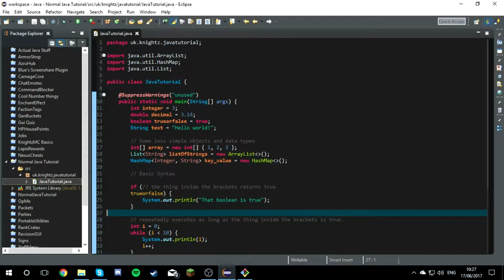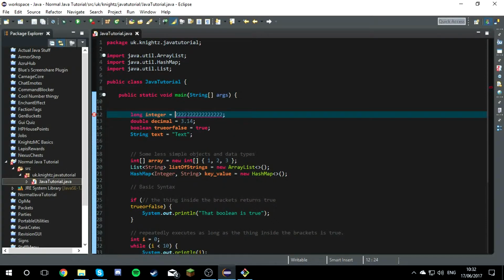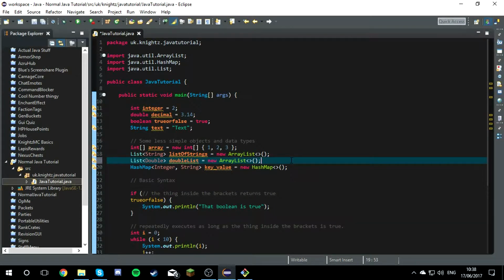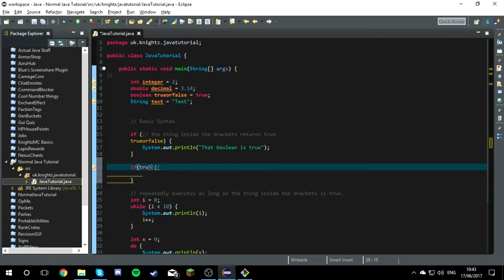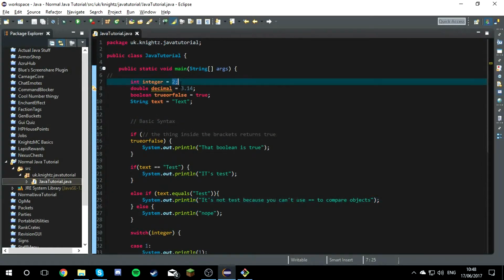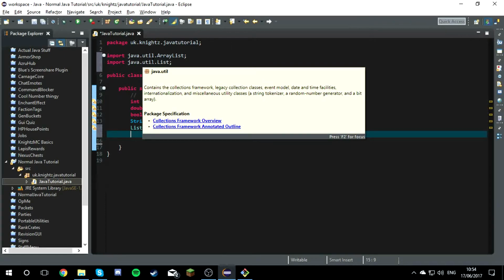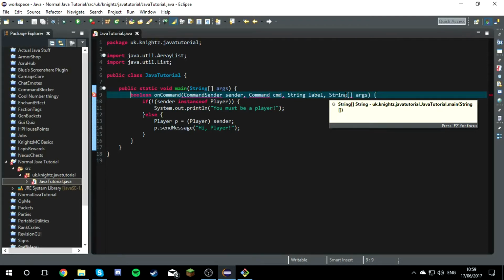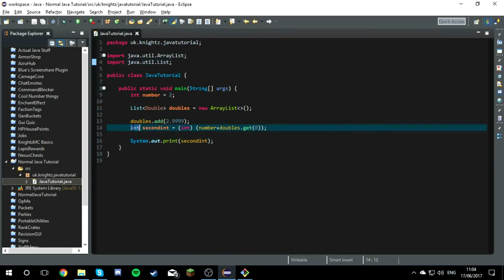intro music too early :3
This episode focuses primarily on basic Java, such as variables and conditionals. If you already know the basics, sorry :)
Episode 3 should be out shortly, though I have exams coming up that I need to revise for.
If you're having trouble, just comment something? I guarantee a reply :D. Suggestions for Episode 3 would also be appreciated, as it's up to you what you learn

© Me :)

You seem to like scrolling down...

You may want to scroll up and click "Show Less"

No? Still here?

Well, I guess I've gotta put SOMETHING here, right?

No.

Oh ha; ha. You think you're cool.

Yee.